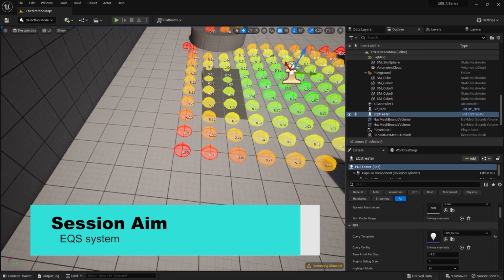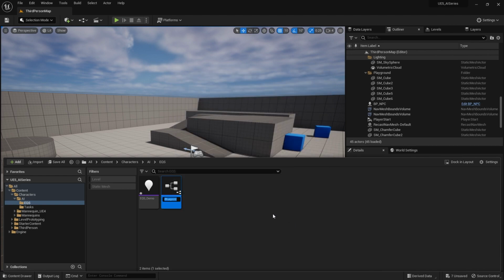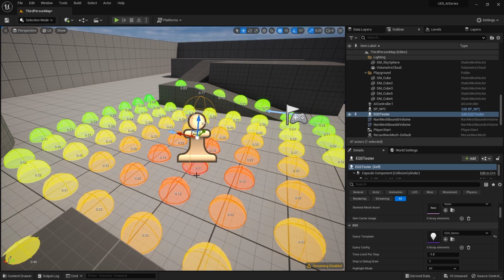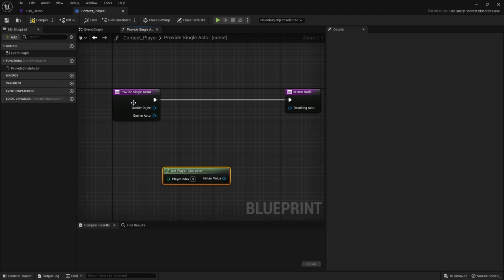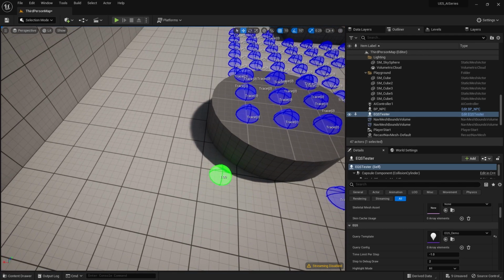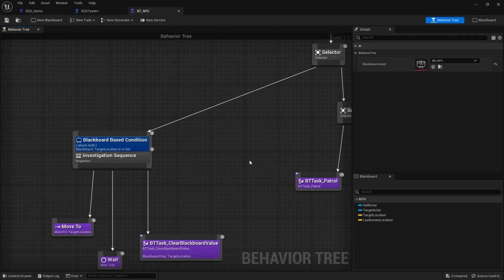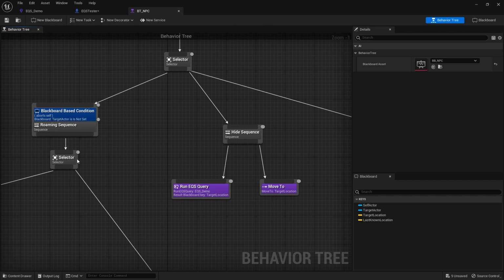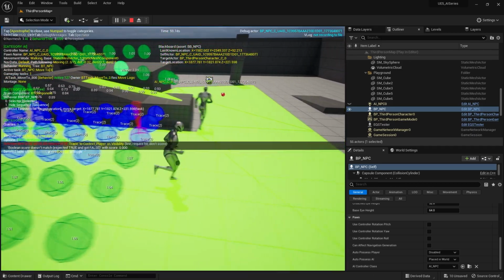Unreal Engine 5 Tutorial - AI Part 11: Intro to EQS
In Part 11 we introduce EQS and make a AI character run away from us.